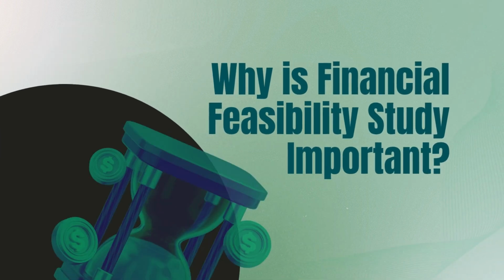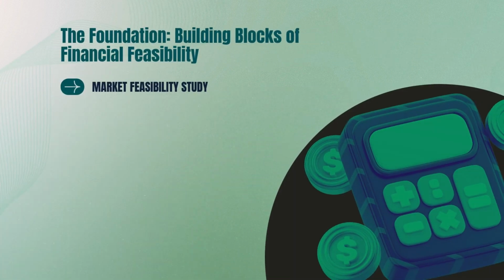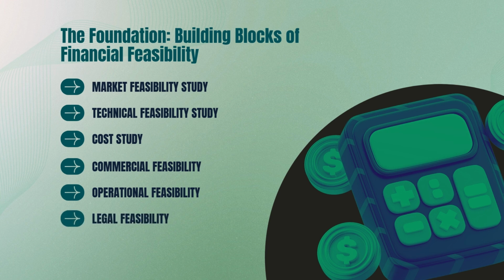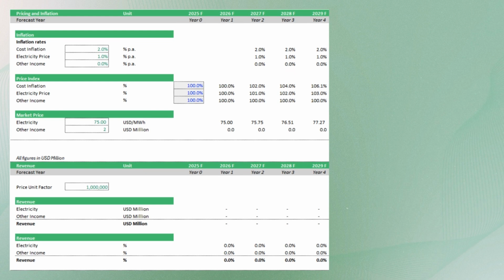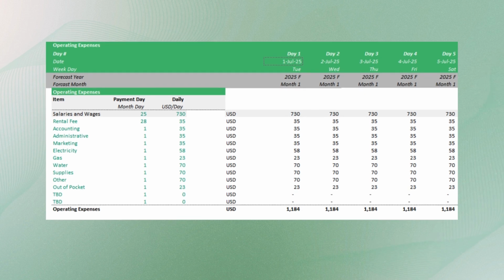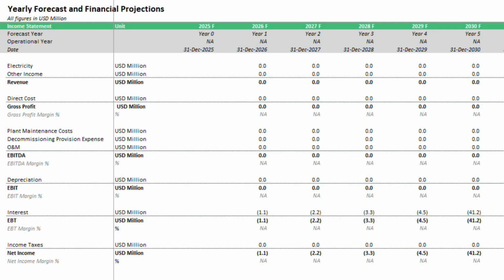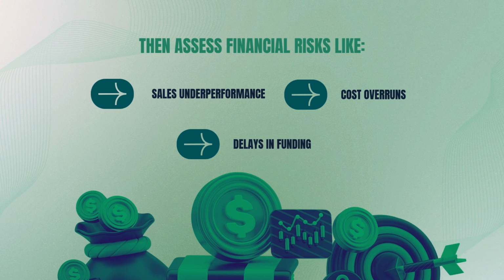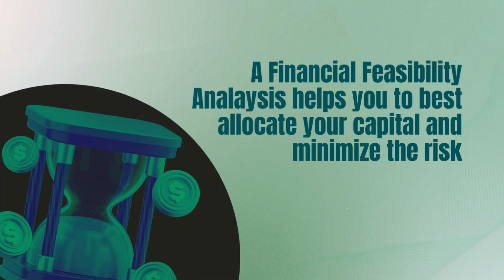📊 How to Prepare a Financial Feasibility Study?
Thinking of launching a new business or project? Before diving in, it's critical to know whether your idea is financially viable. In this video, we break down the key steps to prepare a comprehensive financial feasibility study — from market research and cost estimation to revenue forecasting and financial modeling.

✅ Whether you're pitching to investors, applying for funding, or simply validating your business concept, this guide will walk you through the essentials of making informed, data-driven decisions.

💡 Need help getting started? Save time and effort with our ready-made financial model templates — designed for various industries and use cases.